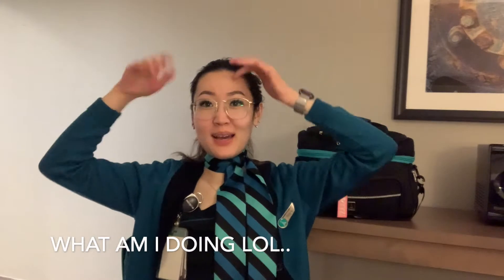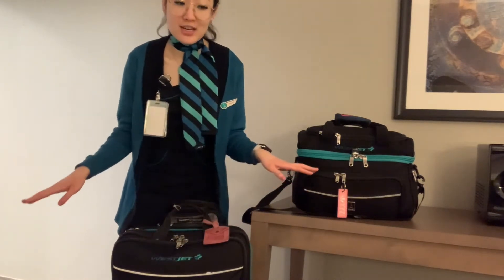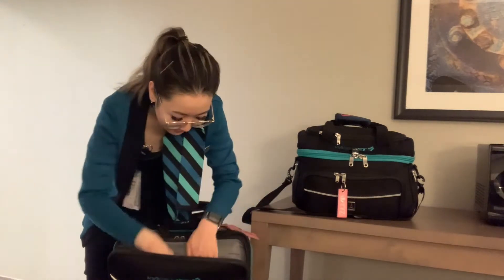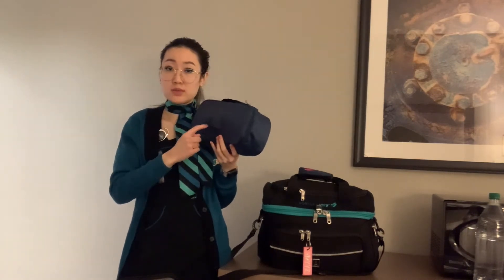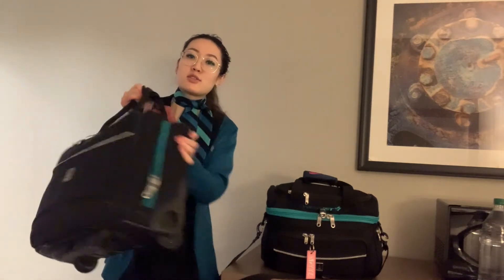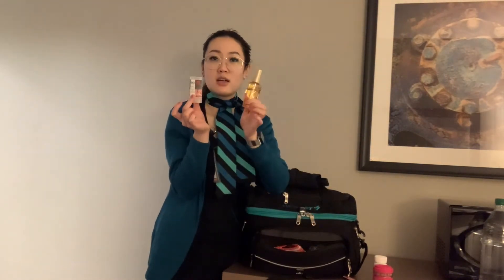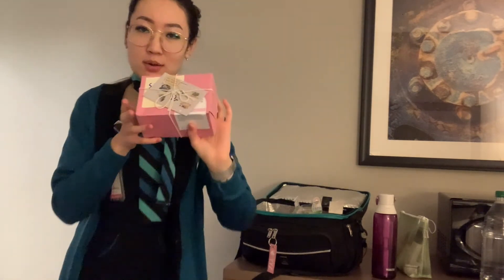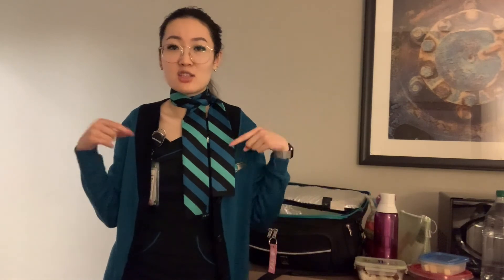what's in my work bag (cabin crew edition) ✈️